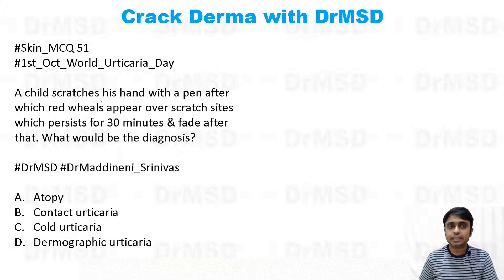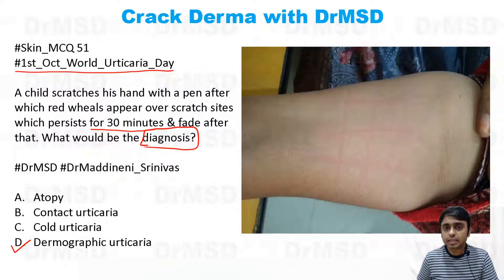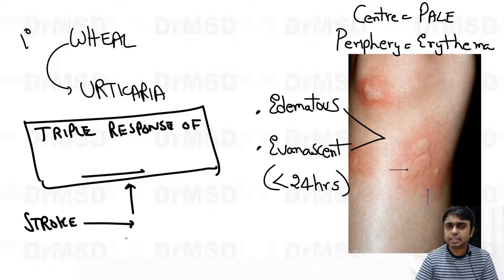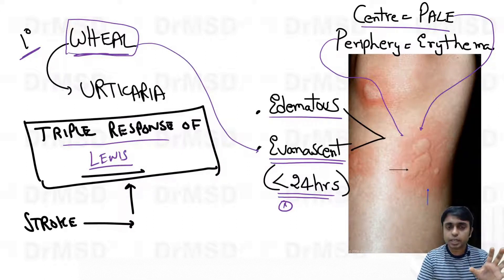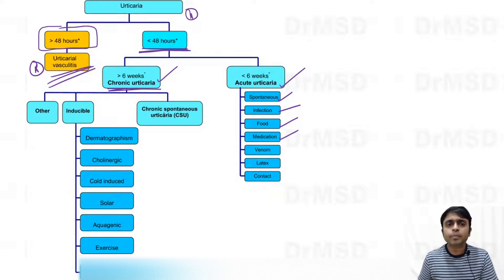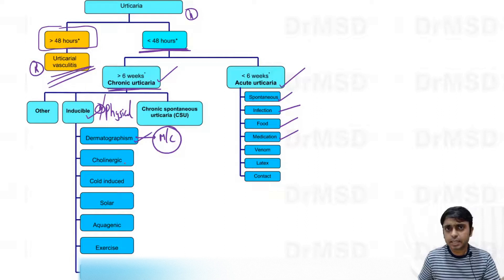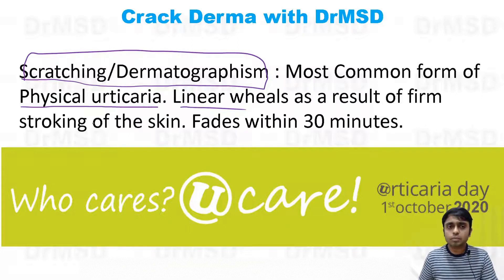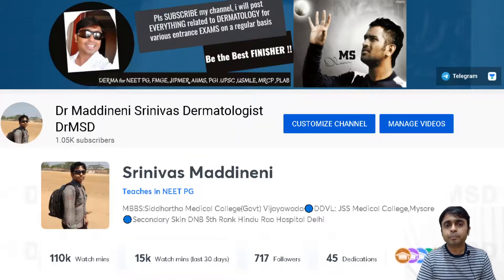What is Dermographism ? | Explained by Dr Maddineni Srinivas Dermatologist | DrMSD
World Urticaria Day | HIVES WHEALS | Dermographism Scratch | NEET AIIMS PG | Crack Derma with DrMSD
What is Dermographism ? | Explained by Dermatologist Dr Maddineni Srinivas |
Dermographism Is REALLY Better Than Hives Treatment For Skin Issues
We Tested Dermatologist Tricks And Found The BEST Choice For Urticaria
What Happens When You Try To Scratch Away Dermographism
The EASY Way To Crack Derma With DrMSD And Master HIVES WHEALS

1. NEET PG
2. Skinpedia
3. Dermpedia
4. Dermapedia
5. DRMSD
6. Dr Maddineni Srinivas
7. Skin Encyclopedia
8. Derma Encyclopedia
9. NEET PG
10. INICET
11. NEXT 2026
12. NEXT 2027
13. FMGE
14. MRCP
15. USMLE
16. PLAB
17.  PYQs
18. IBQs

1. NEET PG
2. HIGH YIELD
3. RAPID REVISION
4. MUST READ
5.HIVES
6.WHEALS
7.URTICARIA
8.DERMOGRAPHISM
9.DERMATOGRAPHISM